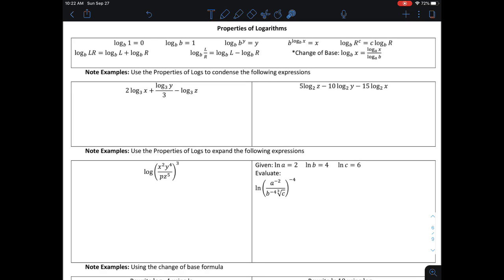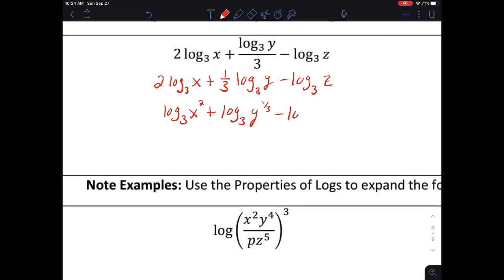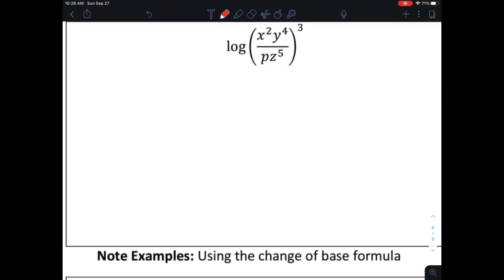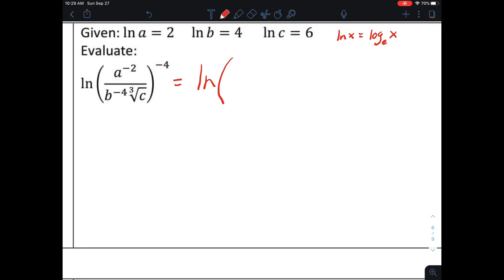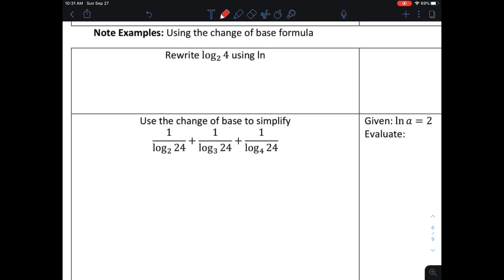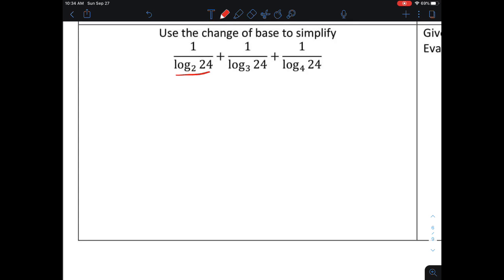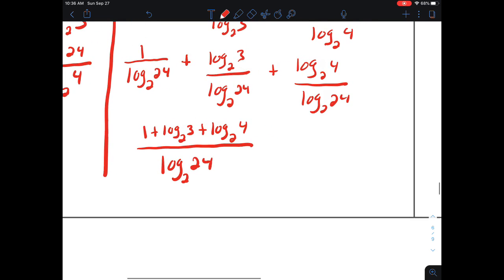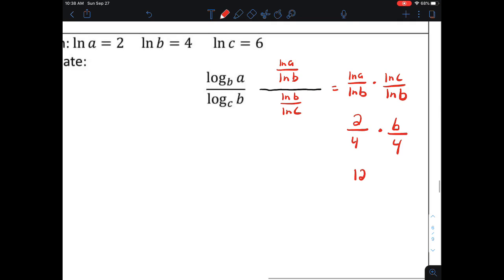PC U4 6 Properties of Logarithms